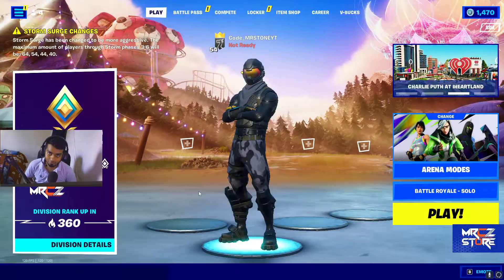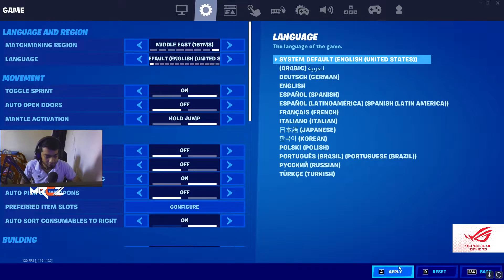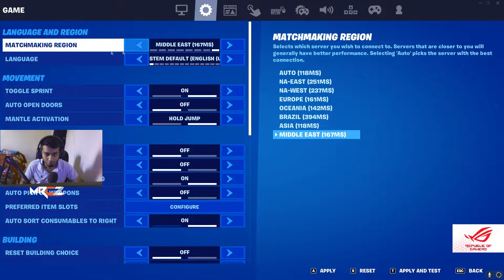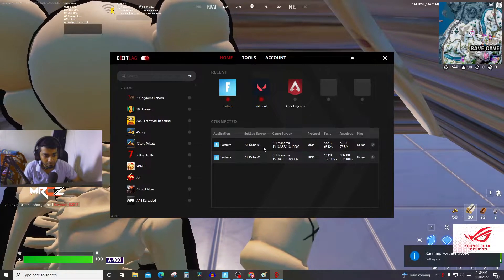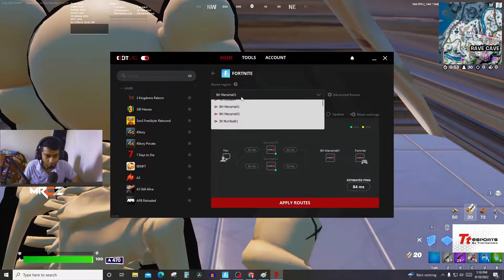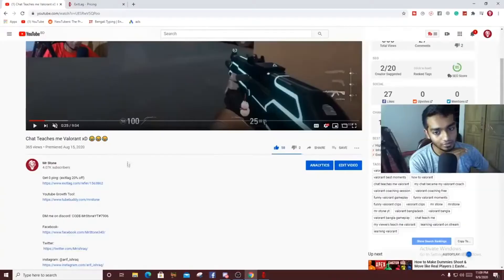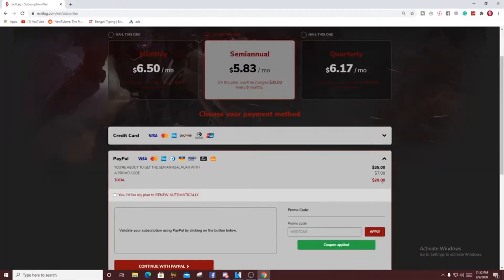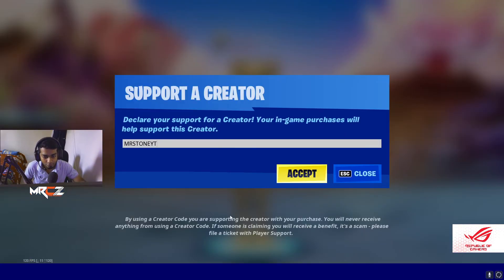How to Fix Fortnite Ping With Exitlag